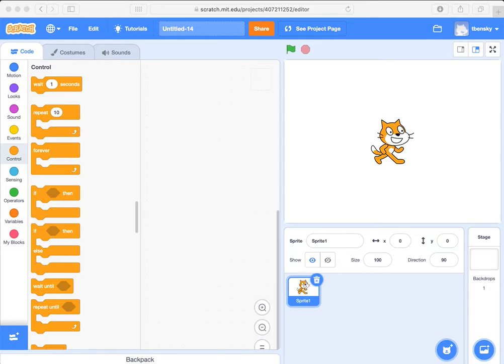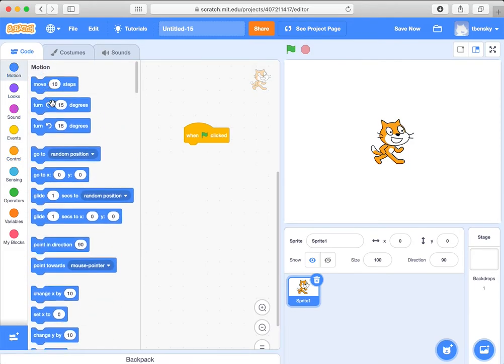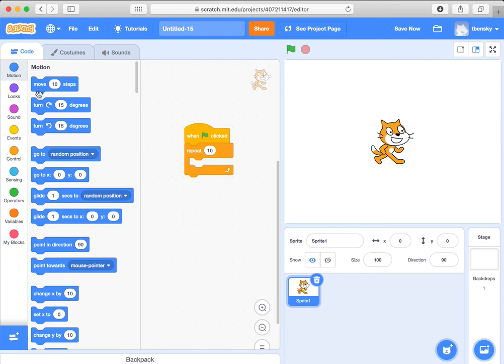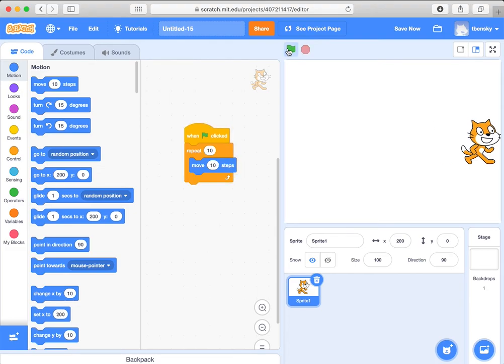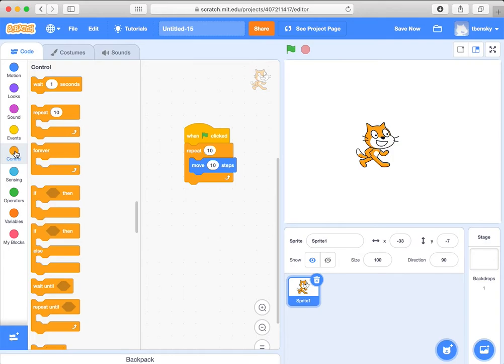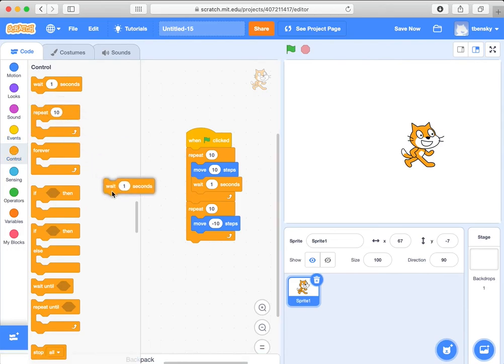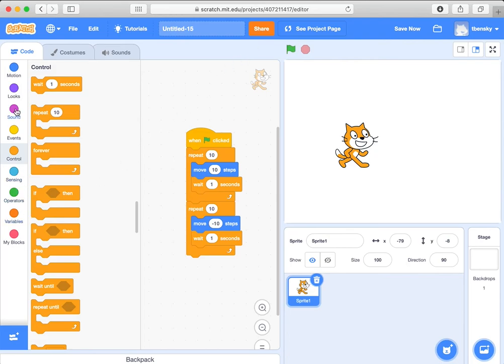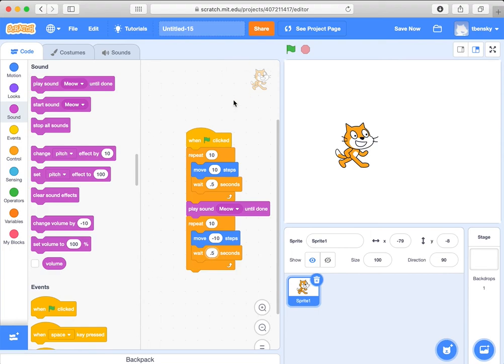Introduction to Scratch Coding: Repeat movement 10x